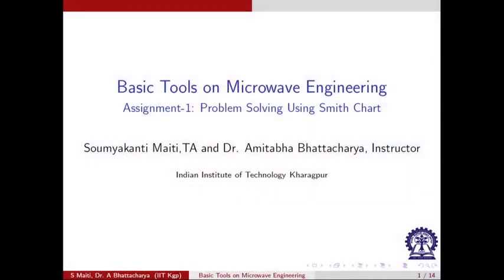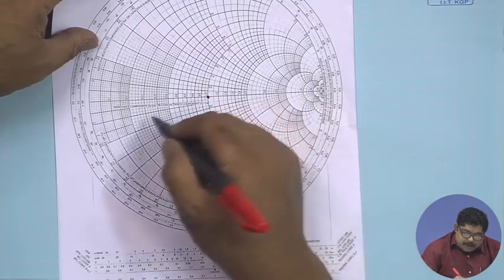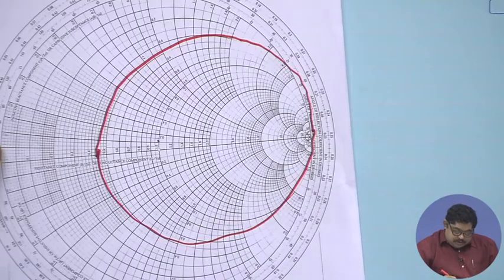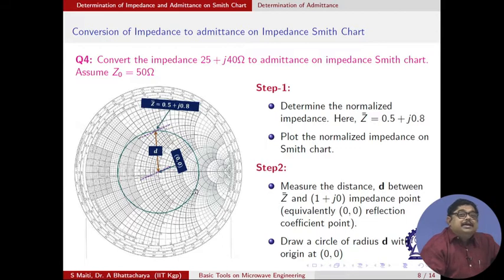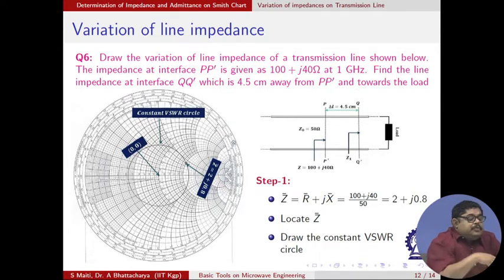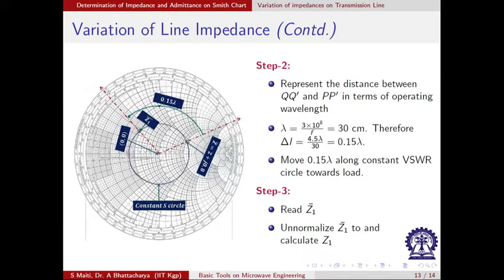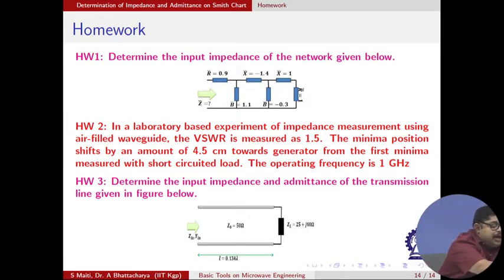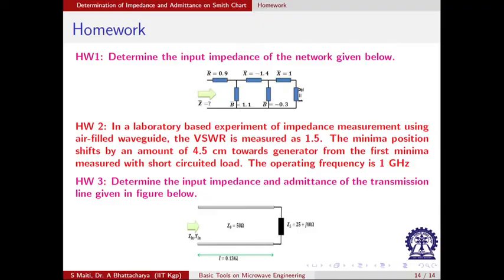Problem Solving using Smith Chart